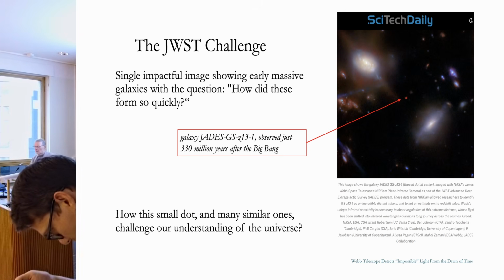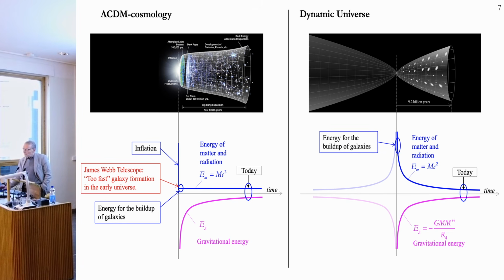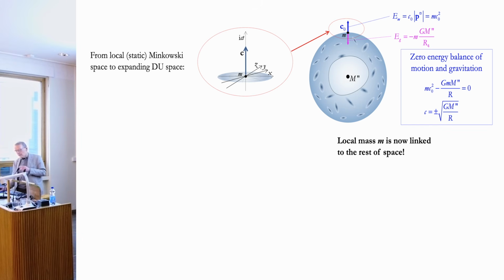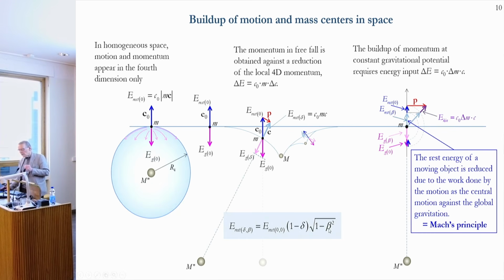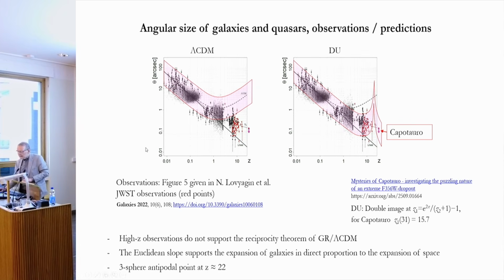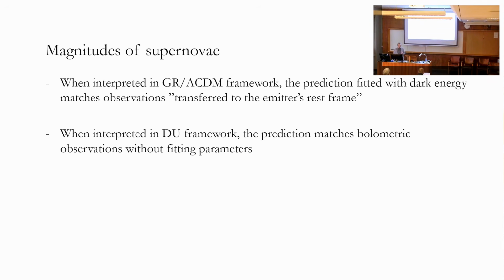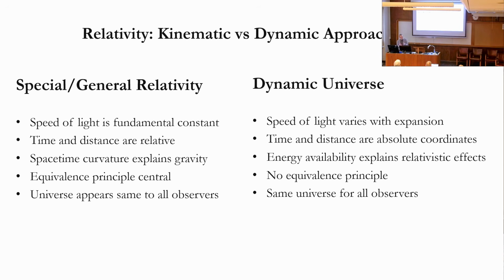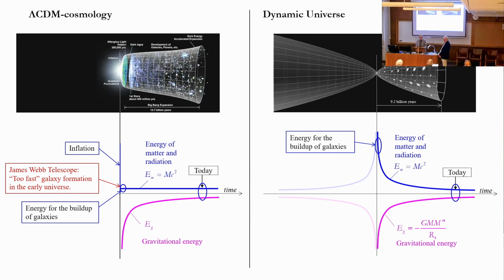Tuomo Suntola: The Dynamic Universe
Tuomo Suntola, Physics Foundations Society, Espoo

The Dynamic Universe (DU)

UNDERSTANDING QUANTUM AND RELATIVISTIC PHENOMENA. The 2nd UCL-Helsinki workshop on the Foundations of Physics, 7-8 November 2025, University of Helsinki. Friday, 7 November 2025 METSÄTALO, Unioninkatu 40, 00170 Helsinki. Room 6.

In this presentation Dr. Tuomo Suntola explores the Dynamic Universe model. Dr. Suntola is a distinguished physicist known for inventing Atomic Layer Deposition or ALD fifty years ago. This technology allowed for the construction of materials one atomic layer at a time. He now applies this same precision to cosmology.

The Dynamic Universe model offers a new perspective on the structure of space and energy. It describes the universe as a three dimensional surface of a four dimensional sphere that is expanding. This model provides an alternative to the Big Bang theory and does not require dark energy or inflation to explain observations. It relies on a simple principle of energy balance where the total energy of the universe remains zero.

CENTRAL TOPICS AND TIMESTAMPS

0:00:00 Introduction to Dr. Tuomo Suntola and Atomic Layer Deposition

0:01:44 Early massive galaxies and James Webb Space Telescope data

0:03:33 Global expansion and the angular sizes of galaxies

0:05:21 The fourth dimension and spherical space

0:07:03 Energy bookkeeping and converting gravity into motion

0:08:51 The speed of light as the expansion velocity of space

0:10:05 Universal time and the true age of the universe

0:11:47 Comparing energy balance to the standard model

0:13:44 Variable speed of light in the early universe

0:16:15 Inertia as work against global gravitation

0:17:14 Relativity explained through local energy frames

0:19:40 Momentum and rest energy in the fourth dimension

0:21:39 Why clocks slow down based on energy consumption

0:25:13 Local velocity of light vs the homogeneous space velocity

0:28:50 Nested energy frames from atoms to galaxies

0:31:36 Black hole dynamics and stable orbits

0:34:26 Observed angular sizes and Euclidean behavior

0:37:52 Ancient coral fossils and solar system expansion

0:40:58 Solving the faint young sun paradox

0:41:06 Solving the Faint Young Sun Paradox with solar system expansion

0:41:25 Comparing local expansion in the Standard Model vs the Dynamic Universe

0:41:47 Lunar laser ranging and the Einstein effect in planetary distances

0:42:54 Supernova observations and high redshift data fitting

0:43:56 Why DU explains supernovas without dark energy or fitting parameters

0:45:15 Redefining the Planck effect and power dilution

0:46:37 Analyzing bolometric curves and K correction factors

0:48:22 Black hole orbital dynamics and the critical radius

0:49:43 Sagittarius A rotational periods and the center of the Milky Way

0:50:52 Summary Comparison Relativity vs Dynamic Universe

0:51:39 Conclusion The case for a paradigm shift in physics

0:52:41 QA Addressing the role of quantum mechanics

0:53:18 QA Singularity turnover and mass as a wave energy carrier

0:54:58 QA Mathematical derivation of year length and expansion factors

0:57:12 QA Non locality and connectivity in a closed universe

0:58:48 QA Defining gravitational energy in DU and standard cosmology

1:03:04 QA Stress energy tensors and spherical symmetry

1:06:02 QA Four spatial dimensions vs the concept of absolute time

1:10:09 QA Motion as the source of kinetic energy and nested frames

1:12:52 QA Space curvature and local dents caused by mass

1:14:26 Transition to the panel discussion

CORE PRINCIPLES OF THE DYNAMIC UNIVERSE

The model suggests that the speed of light is not a constant but is linked to the expansion velocity of the universe. Time is treated as a universal coordinate rather than a relative one. Physical processes and clocks appear to slow down because of changes in locally available energy rather than a change in time itself.

Dr. Suntola presents evidence from several fields to support this theory. This includes data from the James Webb Space Telescope showing that early galaxies formed much faster than expected. He also uses data from ancient coral fossils which suggest that the solar system has been expanding over hundreds of millions of years.

The presentation concludes by asking if it is time for a shift in how we understand physics. The Dynamic Universe provides a single framework that matches observations from supernovas to black holes without adding extra parameters like dark energy.

Editorial note: The audio quality in the beginning is weak because the University of Helsinki recording system crashed.